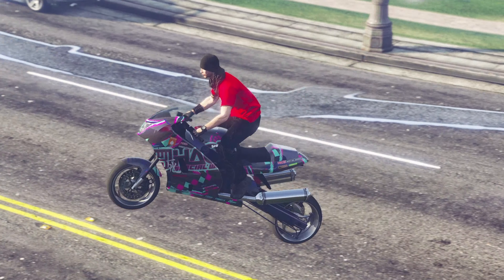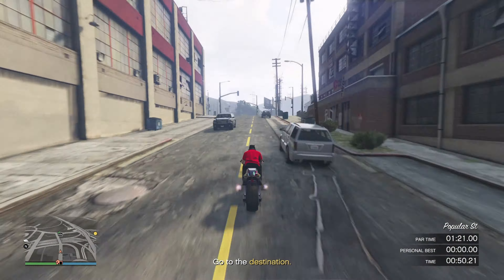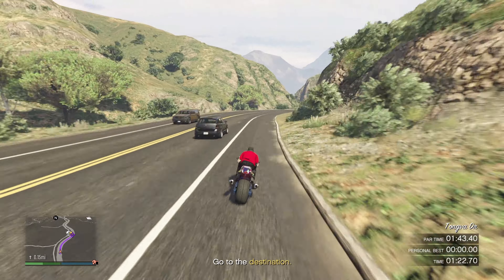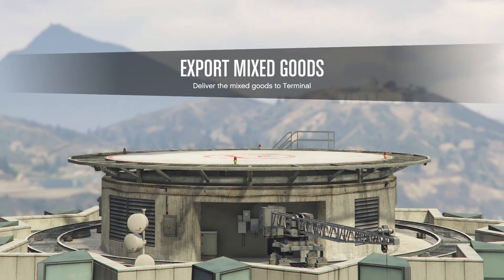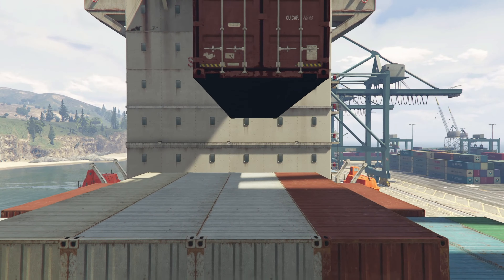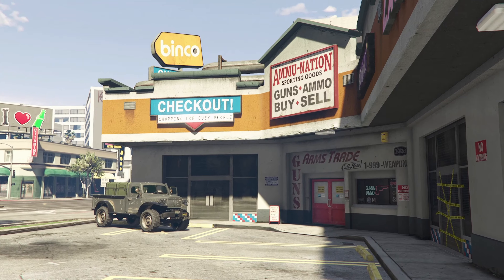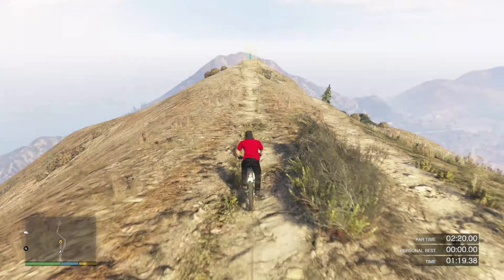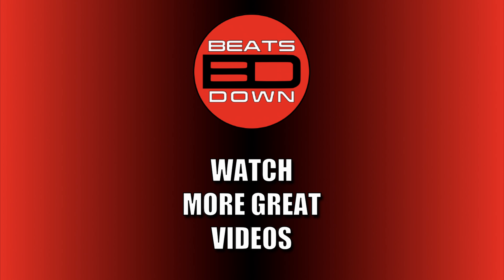I Made OVER $600,000 in LESS Than 15 Minutes From FREEMODE Jobs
I made over $600,000 in less than 15 minutes in GTA Online by doing just a handful of simple tasks in a Freemode lobby, and in this video, I explain how I did it so you can too.